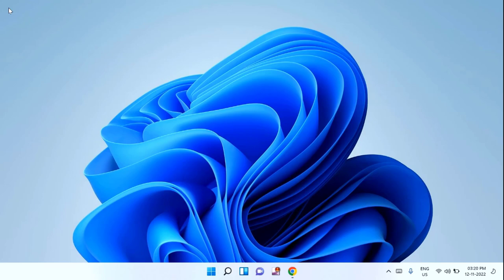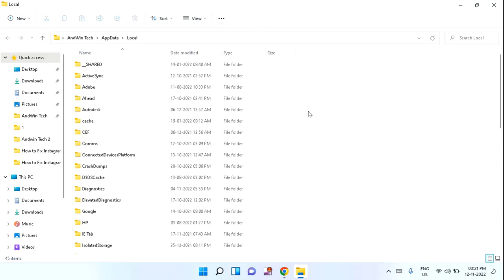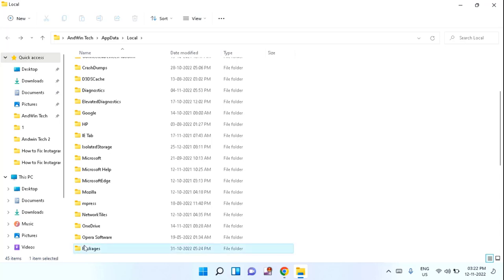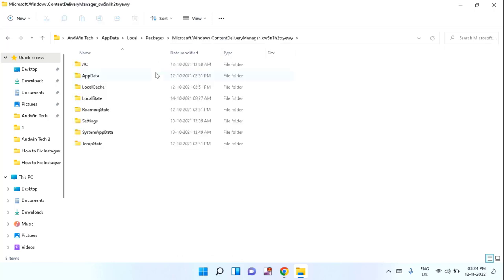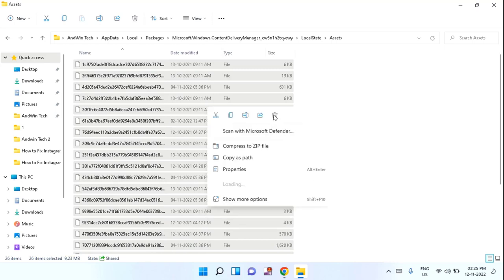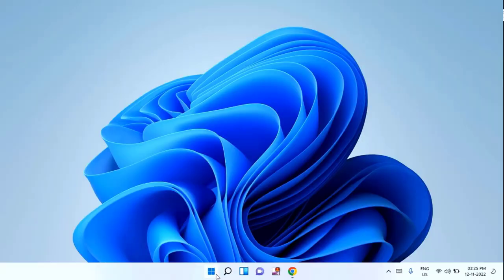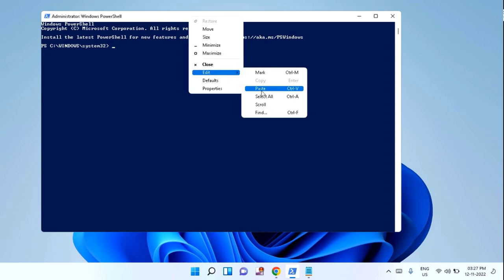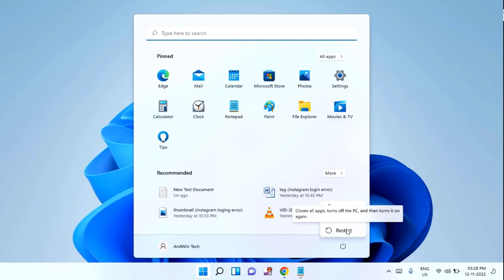Fix Windows Spotlight Not Changing Picture in Windows 11 | Windows Spotlight Wallpaper Not Changing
How to Fix Windows Spotlight Not Changing Picture
Windows Spotlight Wallpaper Not Changing Issue Solve